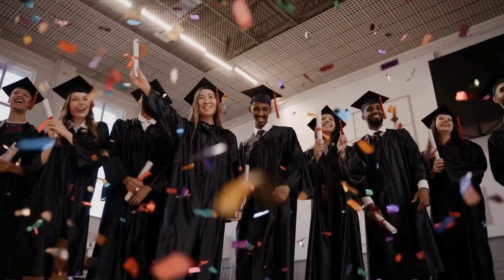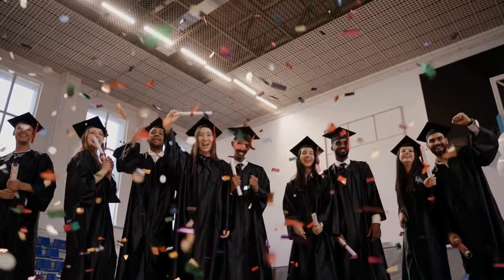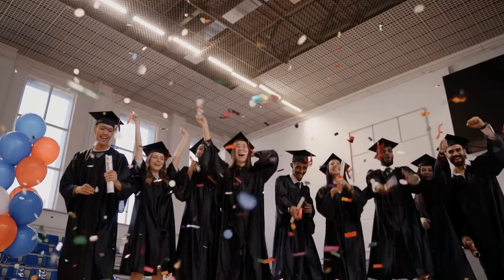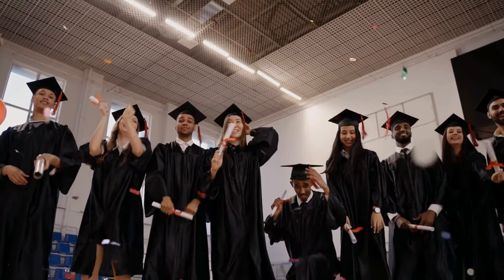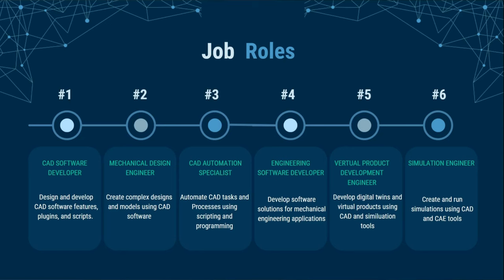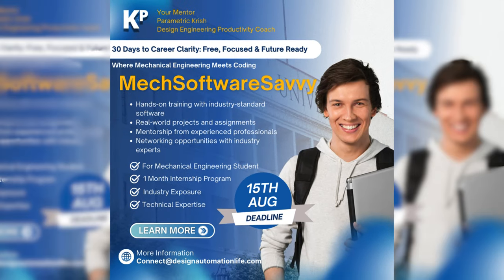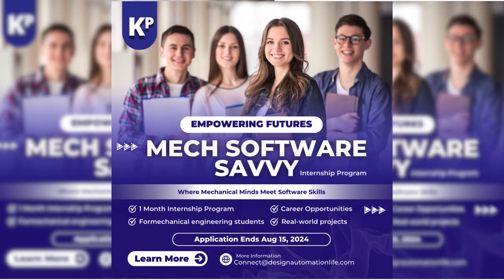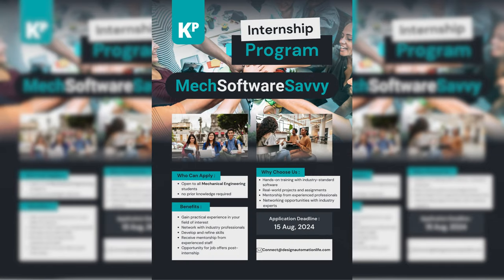Mech ​Software Savvy​​ Internship Program for Mechanical Engineers | Parametric Krish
Unlock the potential of your mechanical engineering career with the Mech Software Savvy Internship Program! 🚀

In this video, we dive into the details of our 8-week intensive internship designed to equip mechanical engineering students with the essential software skills needed to excel in the industry. Learn about the hands-on training, real-world projects, and professional mentorship that make our program stand out.

What You Will Learn:

Mastery of CAD, FEA, and other industry-standard software tools.
Application of engineering principles to real-world projects.
Advanced problem-solving and analytical skills.
Professional development and networking opportunities.
Program Highlights:

Duration: 4 weeks (1 Month)
Eligibility: Open to all mechanical engineering students
Certification upon completion
Don't miss this opportunity to enhance your mechanical engineering skills and boost your career prospects!

Who is This For:
If you're a Mechanical Engineer eager to level up your skills in design automation, particularly using NXOpen customization and automation, you're in the right place! Whether you're a beginner seeking to dive into the world of automation or an experienced pro looking to refine your techniques, my channel is tailored just for you. Let's embark on this journey together to unlock the full potential of design automation and revolutionize the way you work! 🛠️💡

Introducing Krishnakant:
Hey there 👋, Krishnakant  is a Tech Professional with a unique background - I started out as a Mechanical Engineer, but now I'm all about Design Automation. As a mentor, he passionate about empowering Mechanical Design Engineers like you to skyrocket productivity through the magic of Design Automation and help you grow better in your career. Join me on this mission to transform the workplace for 100,000 engineers and beyond! 🚀🚀